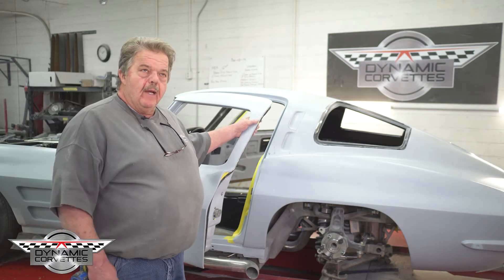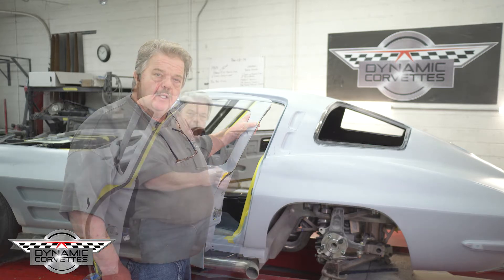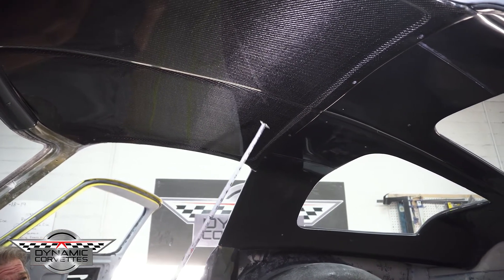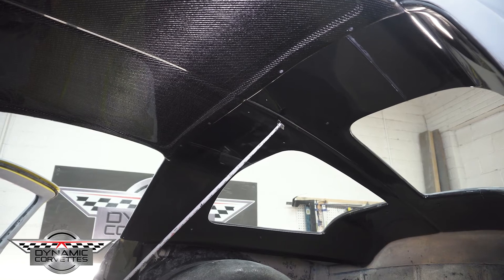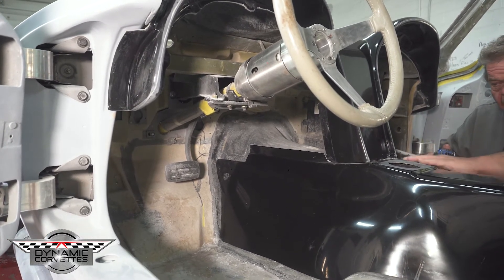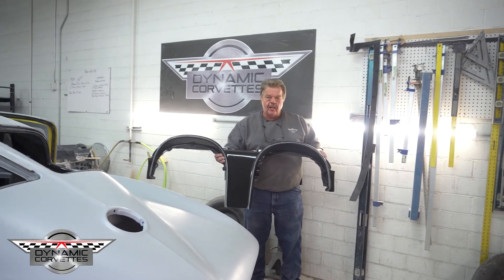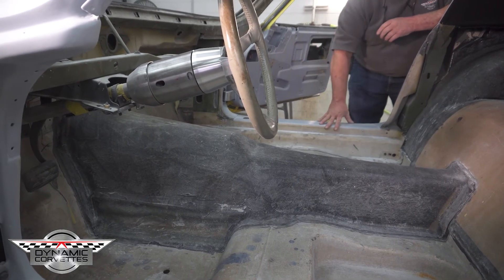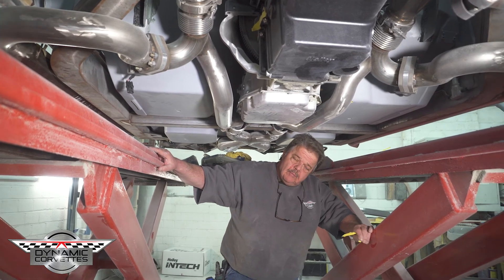1963 Restomod With Our Parts (re-upload)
Steve walks you through our latest build using our custom fiberglass/carbon fiber parts!

Our parts make any Street Rod, Restomod, Pro Street, Classic or Custom Corvette stand out from the crowd!

Dynamic Corvettes  -  C1, C2, C3 Corvette Restoration/Repair/Restomod shop in Saginaw. Since 1982 we've been crazy about Corvettes. It's all we work on! We also have a large catalog of custom fiberglass / carbon fiber parts that are DESIGNED, MOLDED, BUILT, and SOLD by only us! We take great pride in our parts, using only top of the line materials from start to finish. Unlike some competitors, we use woven fiberglass strand mats which are laid on the mold and infused with resin by hand. Instead of cheap all-purpose resin, we ONLY use vinyl ester resin which is much stronger.

You don't cut corners, and neither do we. If you're looking for the highest quality custom parts for your Corvette, you'll find them at Dynamic Corvettes